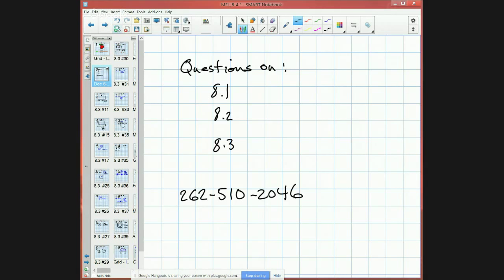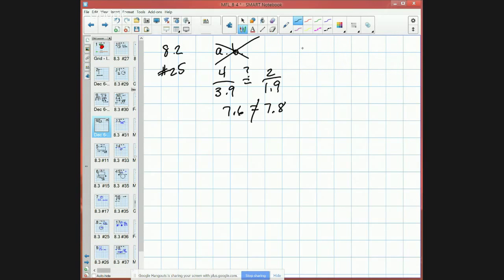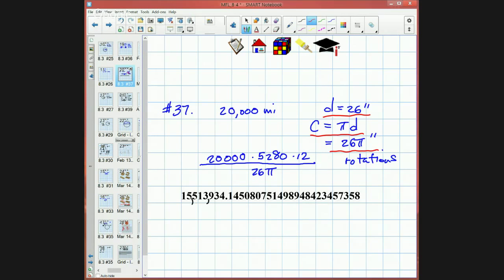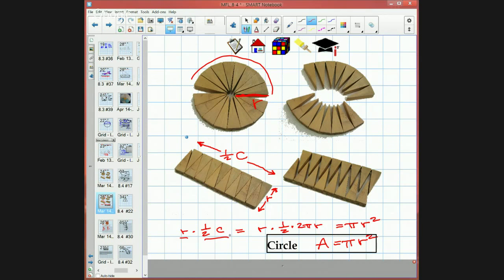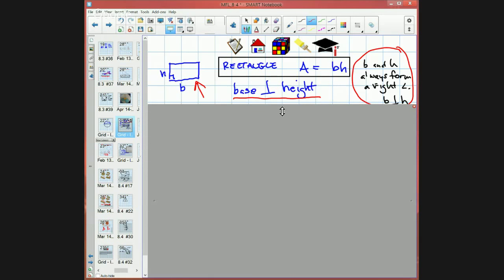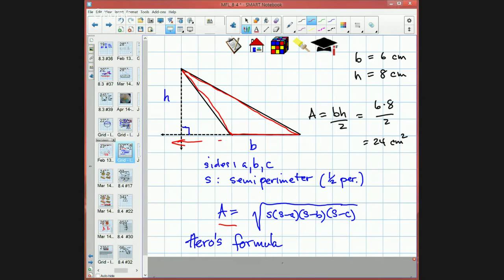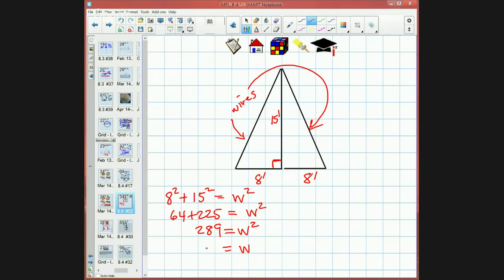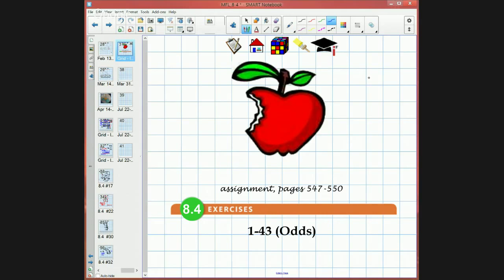WLC AGS MAT 116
Lesson 8.4: Area & the Pythagorean Theorem